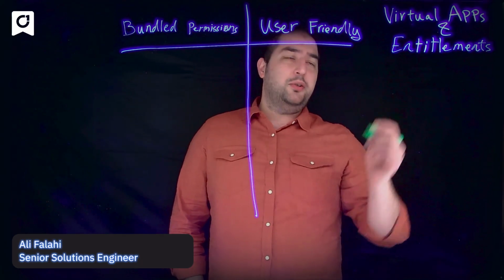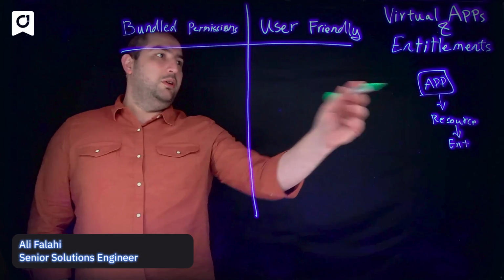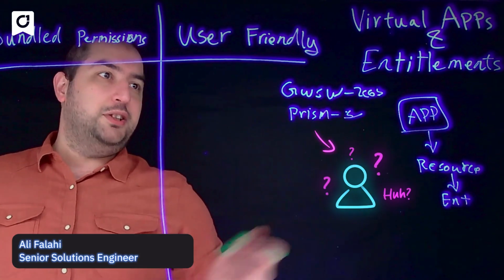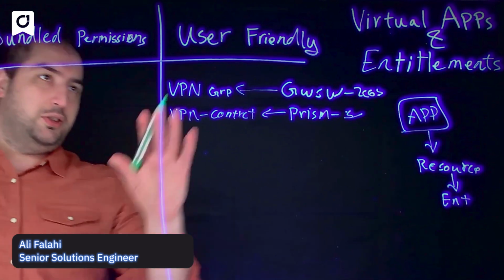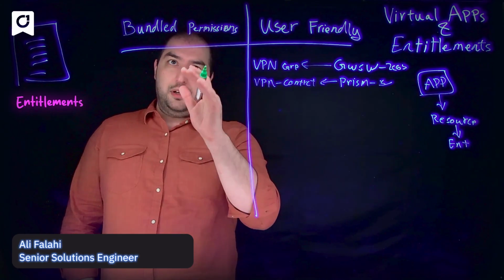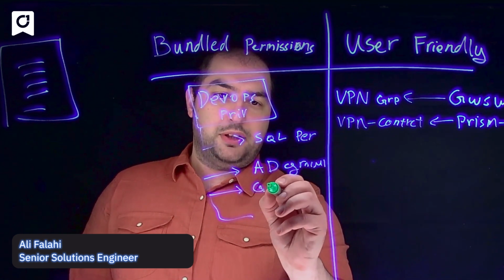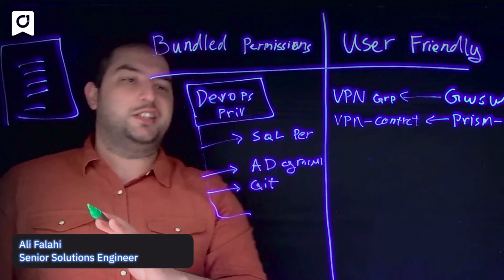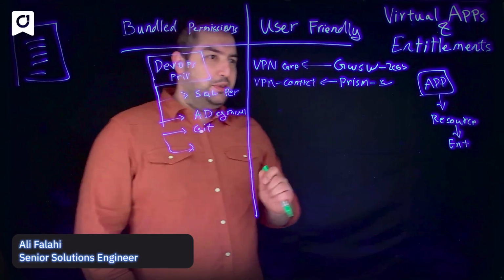Virtual Apps and Entitlements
Explore how ConductorOne’s virtual apps and entitlements simplify access management by abstracting complexity and bundling permissions for end users.